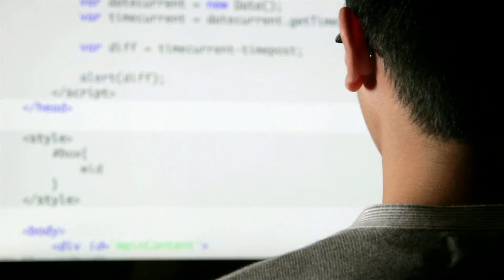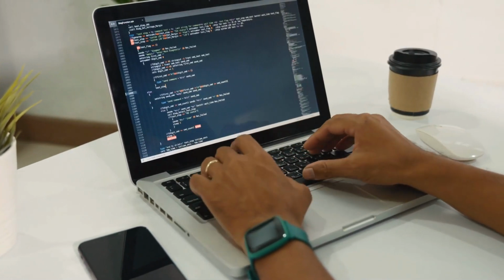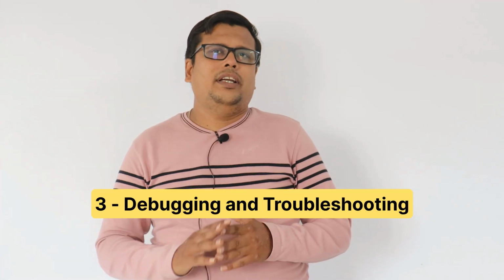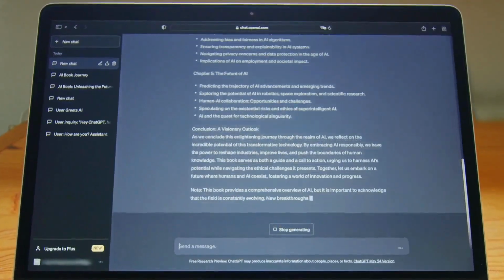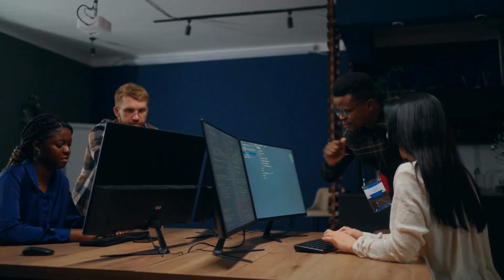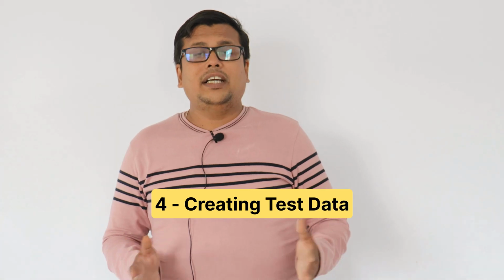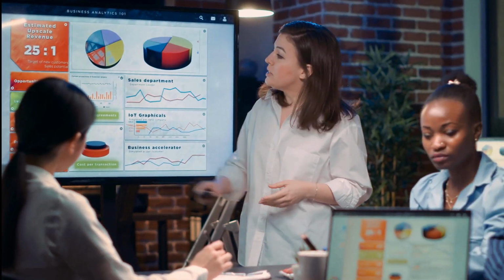How to use ChatGPT in Software Testing and Automation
Use ChatGPT in software testing to generate test cases, find bugs, and automate repetitive tasks. It helps in writing test scripts, reviewing code, and suggesting improvements. ChatGPT enhances efficiency and accuracy in testing, making the process smoother and faster.